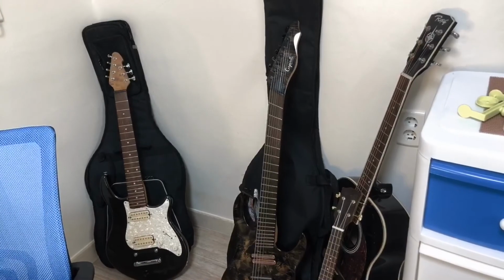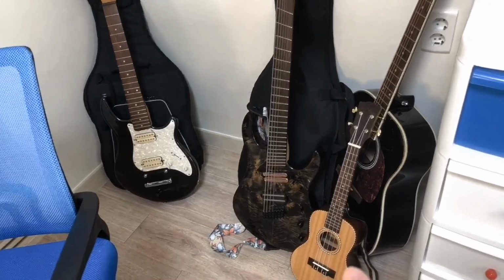4 Tips for Professional Church Lead Guitarists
In this video I’m gonna share with you my 4 tips to playing lead electric guitar in a church professionally!